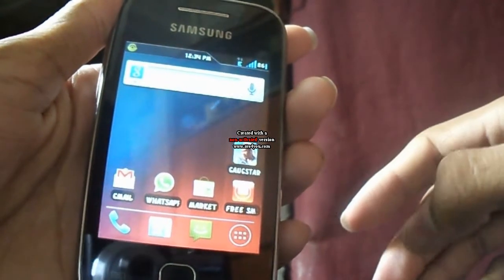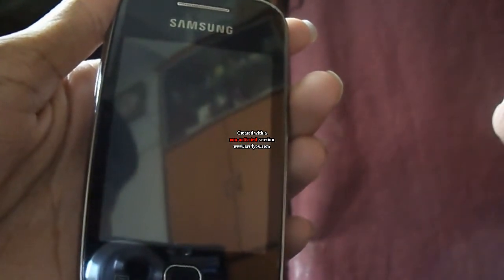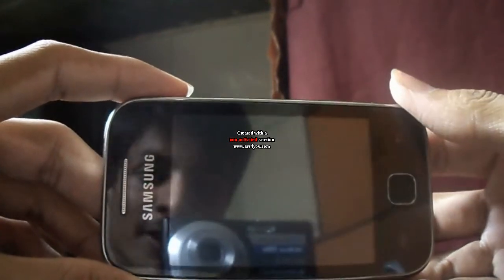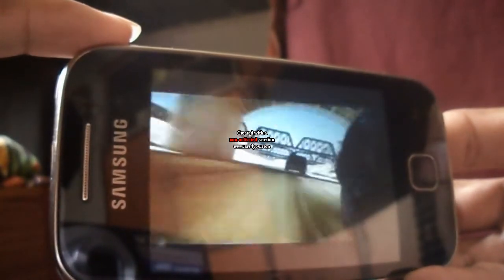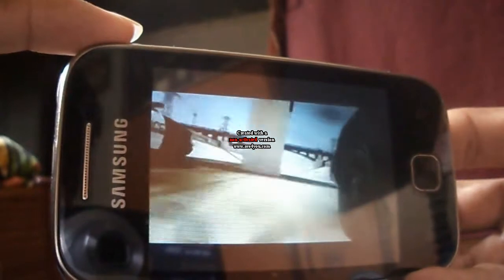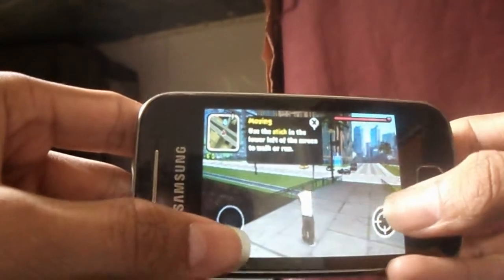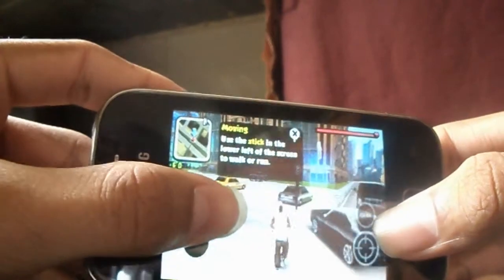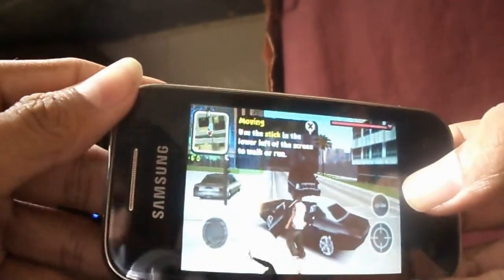Gamelofts GANSTER WEST COAST HUSTLE on Android(Samsung Galaxy Y)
2) BLOG   igoogleplay.blogspot.in